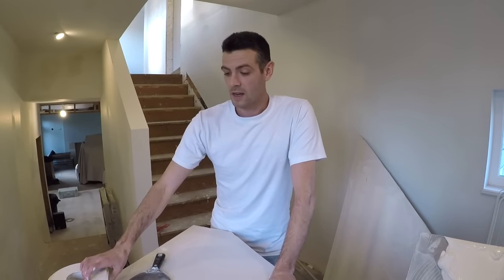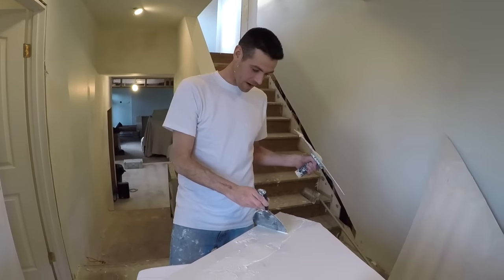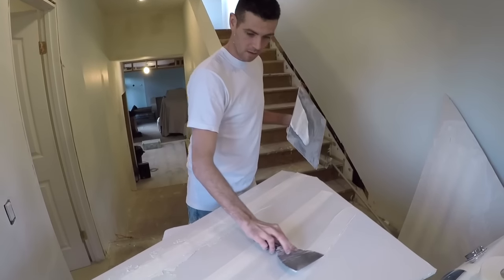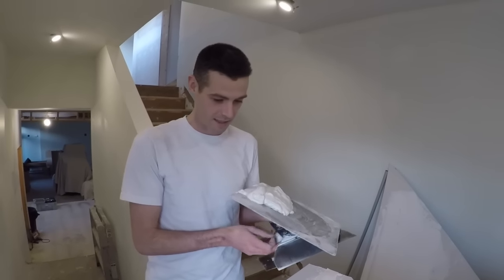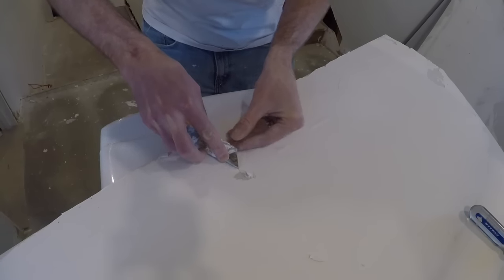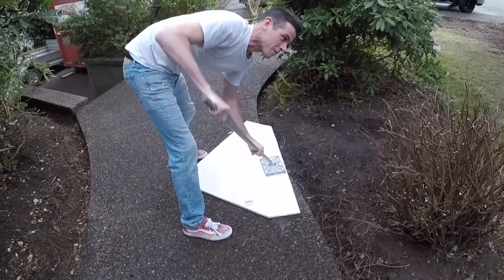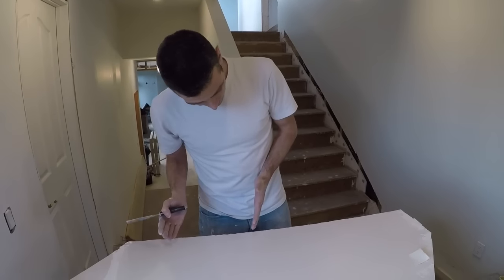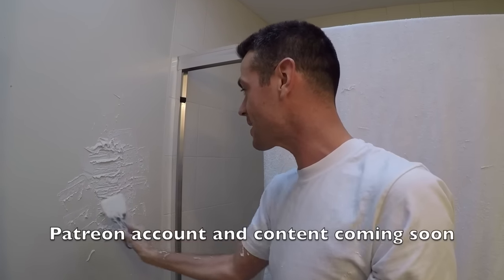WHY YOUR PAPER TAPE BLISTERED!!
Do you suck at paper tape? Watch this video to find out why you get them, how to fix them and how to not get them anymore!!

Tools I use often:
Drywall knives:
10" (This one will rust if you leave it wet but feels nice to use)
10" (This one is stainless. Stiffer, more expensive but won't rust)